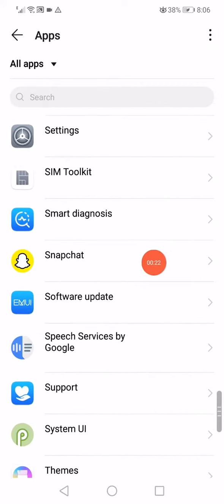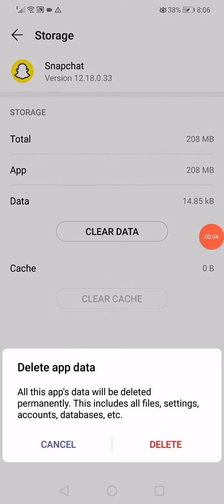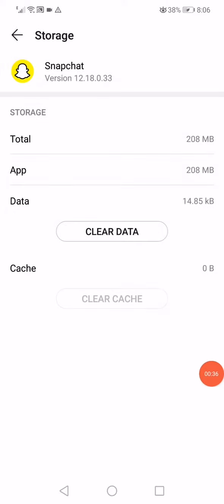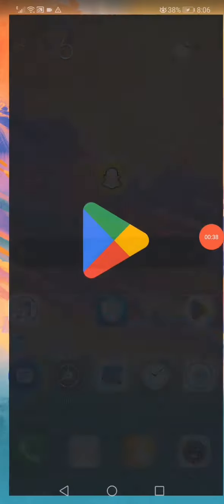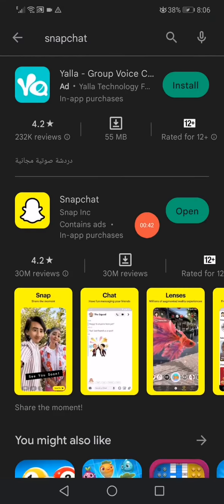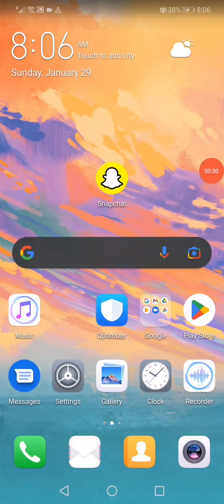How To Fix Snapchat Not Loading Snaps | Why Is Snapchat Not Working?